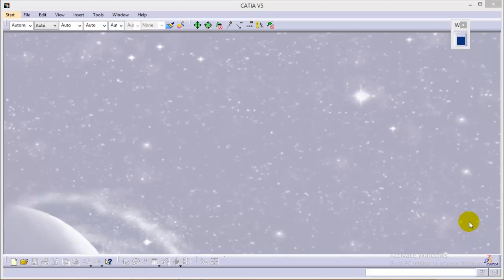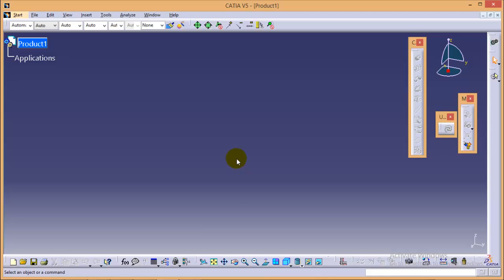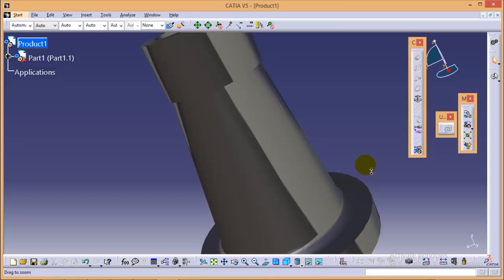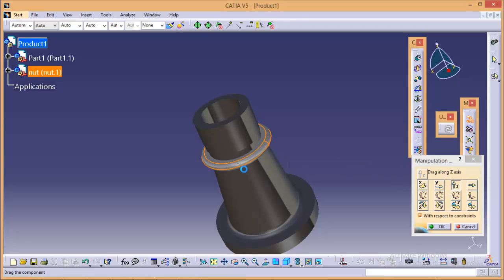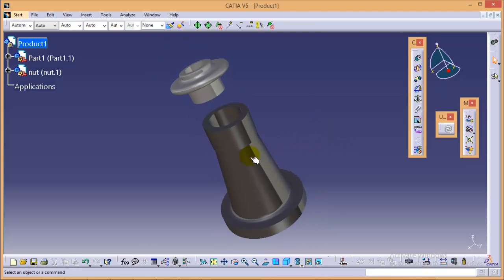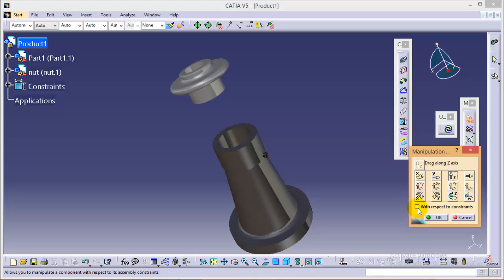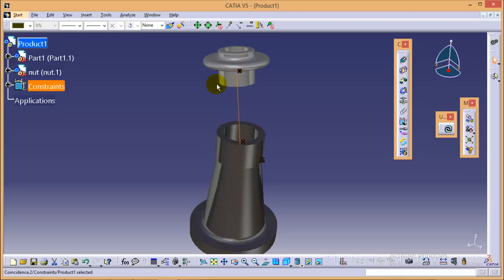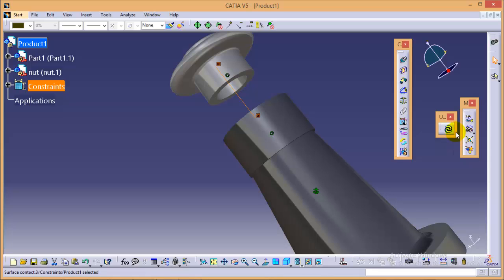Catia Tutorial\How to Make Screw Jack Assembly\Assembly of body and nut\Contact constraints part_8.1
I have talked about manipulation tool, Fixed constraint, Coincident constraint and Contact constraints of assembly workbench.
I have also  shown how to start with the assembly of body and nut of Screw jack by using above mentioned constraints.
Commands used are:
1) Fixed Constaints(To fix body of screw jack)
2) Coincide constaints(To coincide axis of body and nut)
3)Contact constaints(To make contact between nut surface and body surface)